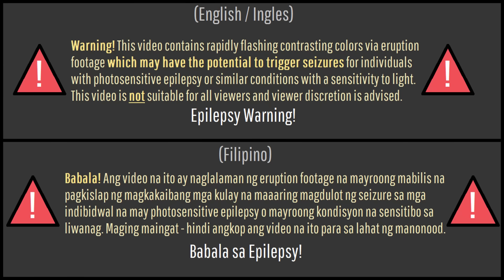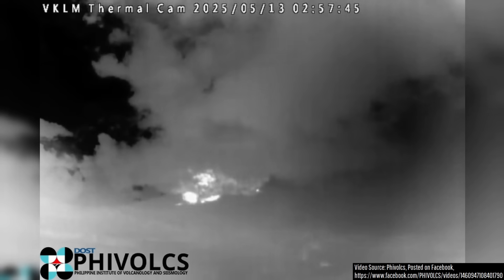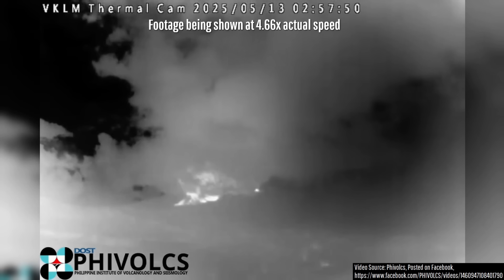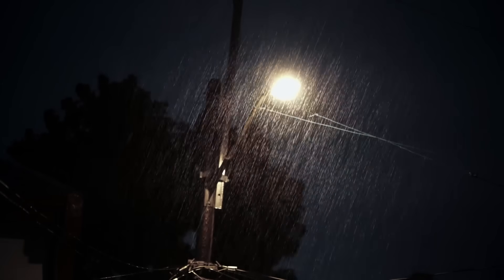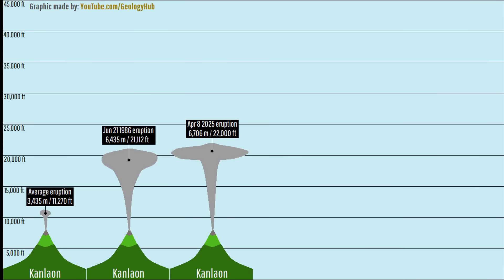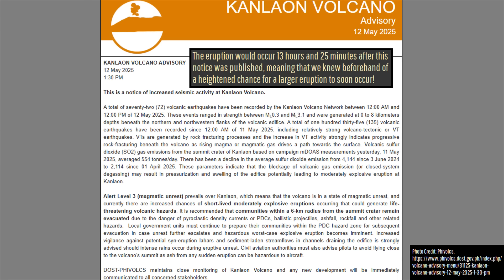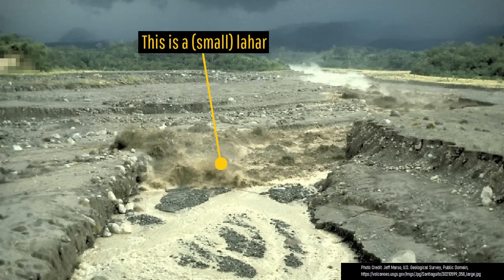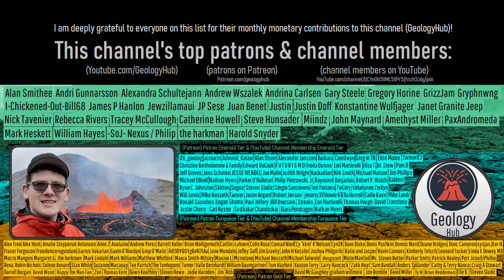Kanlaon Volcano Eruption Update; Large Eruption Occurs, Pyroclastic Flows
Earlier today, the Kanlaon volcano produced a large eruption, sending thousands of tons of lava bombs high into the sky. Pyroclastic flows were also generated, which traveled up to 2.5 kilometers away. What had just occurred was an explosive vulcanian eruption resulting from the formation and then breaking of a plug in its magma conduit. This volcano's alert level was subsequently raised, and now there is a potential danger that more significant explosive activity will occur. So, how significant was the eruption that occurred, and why is there a danger of lahars? Today's video will discuss how this eruption occurred and suggest what might happen next.

Note: Do not watch today's video if you have photosensitive epilepsy or are similar sensitivities to light as this video contains rapidly flashing contrasting colors. This video could trigger seizures in such individuals.

Thumbnail Photo Credit: Frame grab which was then mirrored horizontally (left became right & right became left) from a video by Phivolcs, Posted on Facebook,

Note: Today's thumbnail image shows the December 9th 2024 Kanlaon eruption. There were no suitable color images from Phivolcs to utilize from the May 13th 2025 early morning eruption.

Sources/Citations:
[1] Phivolcs